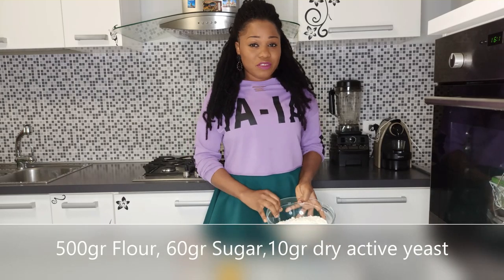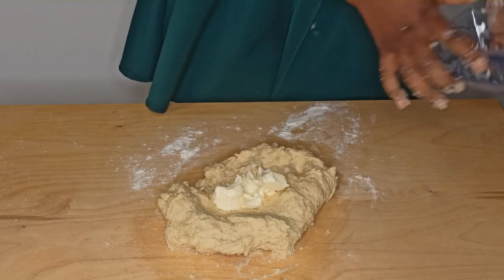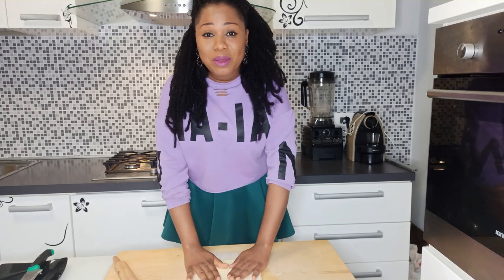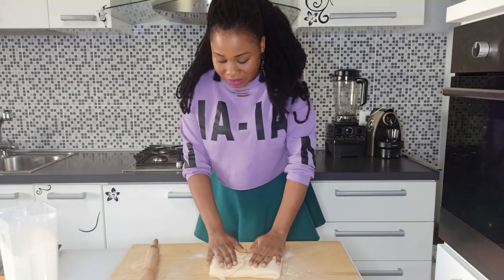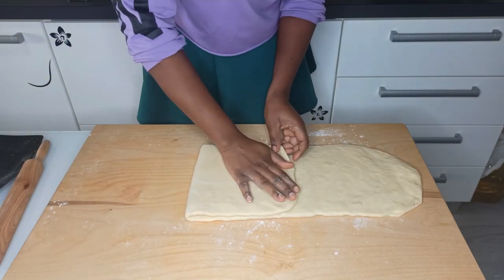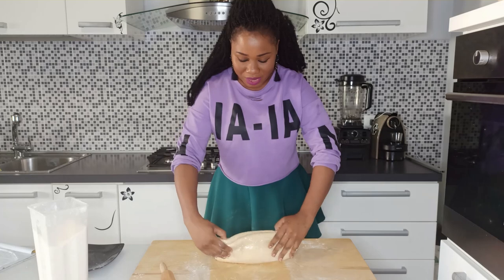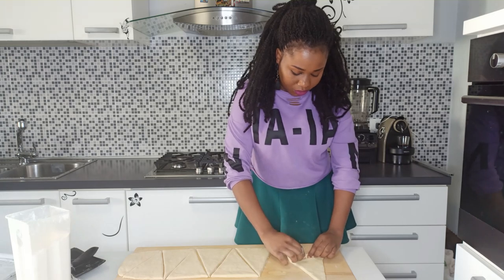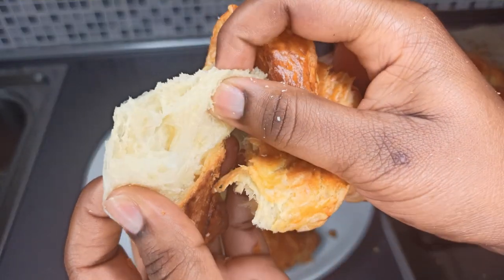Croissants / Brioches / Croissant Recipe / How To Make Croissants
ingredients:
500gr bread Flour
60gr sugar
90gr Butter
80gr Water
150gr milk
2 teaspoon salt
10gr dry active yeast
1 bitten egg
other 230gr butter